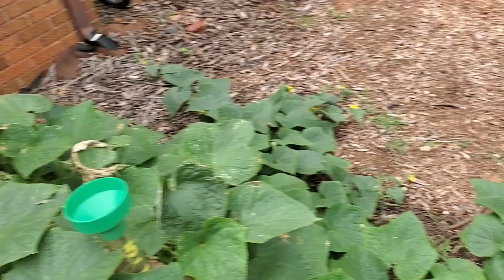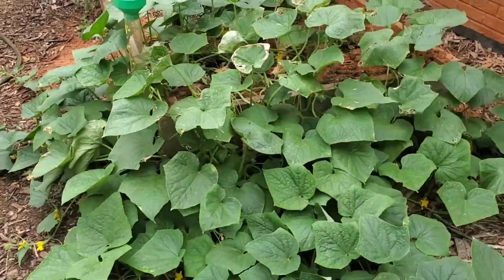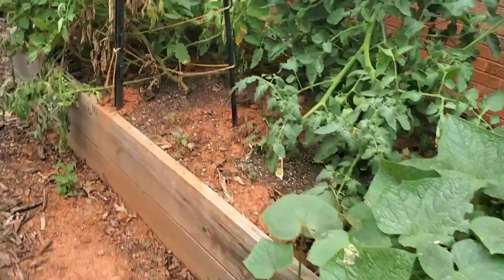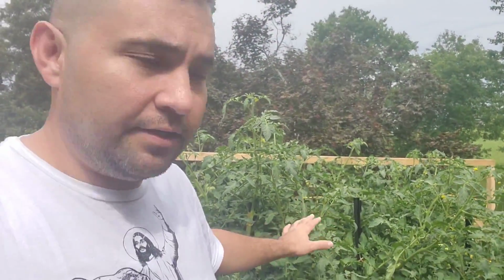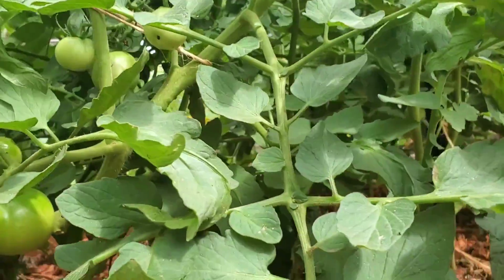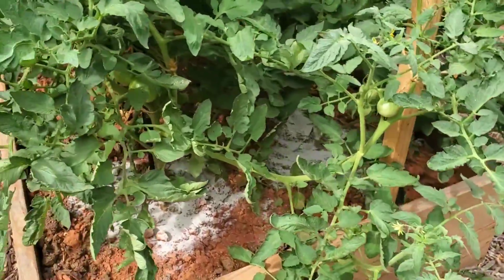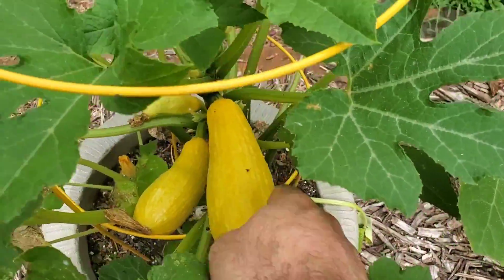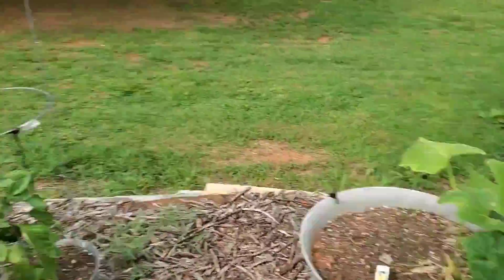Garden Update - Blossom-End Rot and Beetles!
Check-in Day 51.  Still getting a lot of cucumbers and squash and the beetles love them.  Tomatoes coming in but seeing some blossom-end rot!